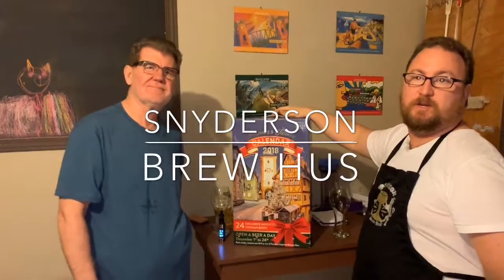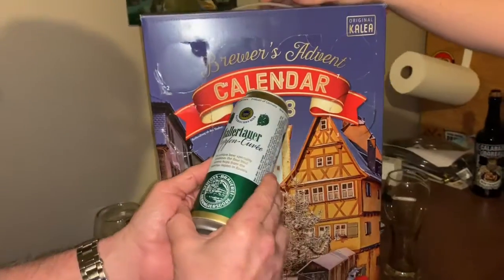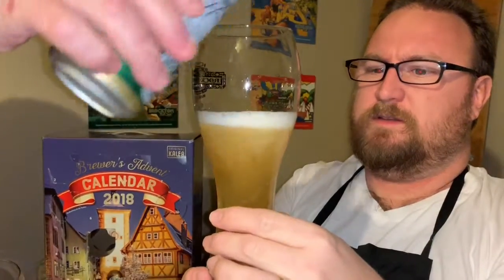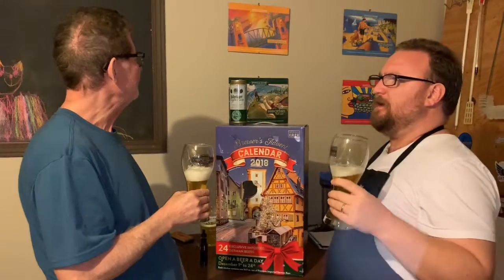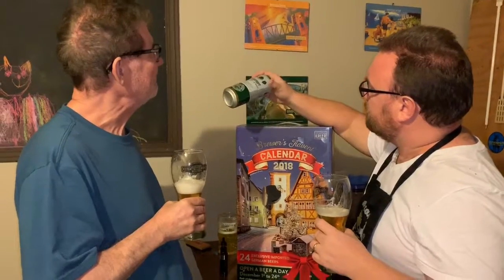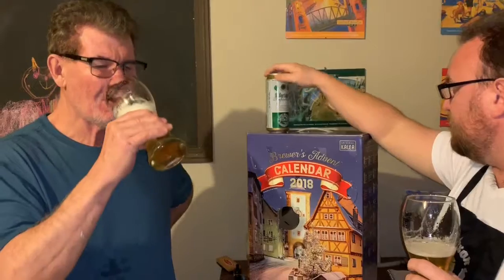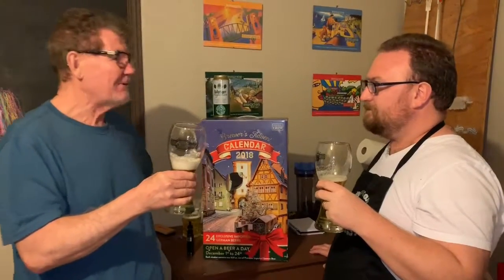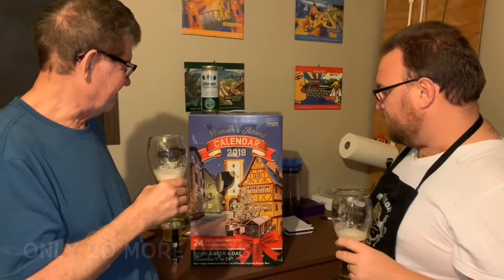Beer Advent Calendar 2018 Door 4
In this video The fat guys open the fourth door on their beer advent calendar